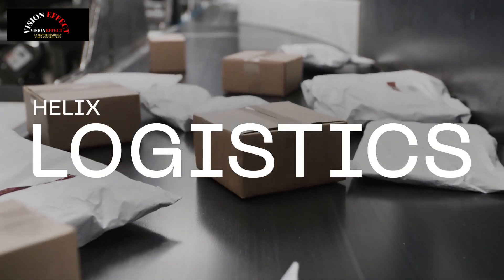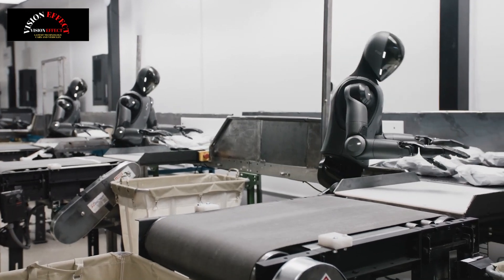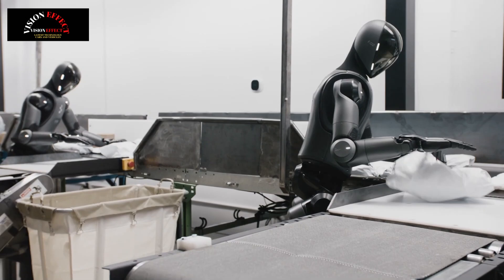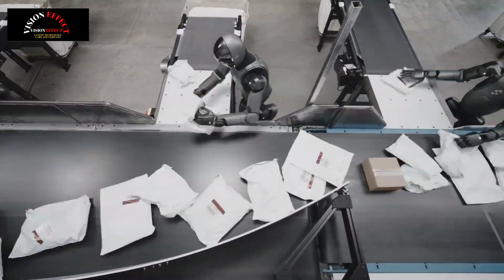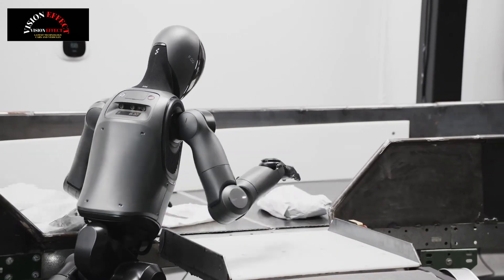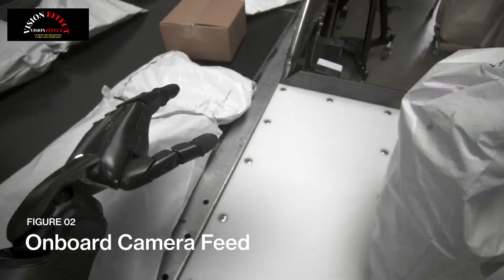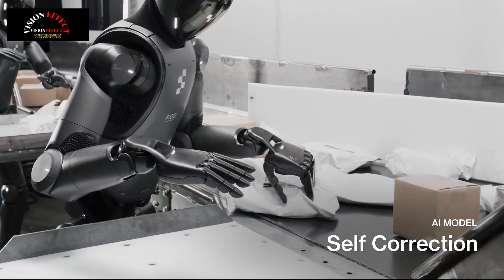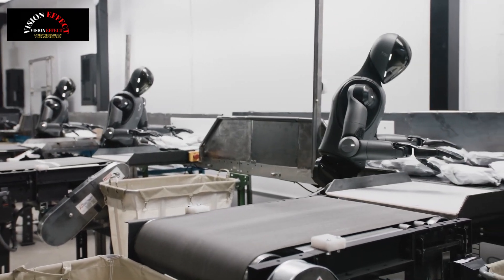Could Humans Be Unemployed?| Helix Accelerating Real-World Logistics| Helix Humanoid Robot by Figure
Introducing human-like robots to the workforce is central to Figure’s mission. Today, Figure introduced a new real-world application for its robots.

Logistics package manipulation and sorting. This task requires human-level speed, precision, and adaptability, pushing the boundaries of learned manipulation from pixels to actions. Last week, Figure introduced Helix, Figure’s internally designed Vision-Language-Action (VLA) model that combines perception, language understanding, and learned control. This report focuses on a number of general improvements to Helix’s System 1 (S1), a low-level visuomotor control policy, to iterate on this compelling new commercial use case.

Package handling and sorting is a fundamental process in logistics. This typically involves moving packages from one conveyor belt to another, while also ensuring the shipping label is correctly oriented for scanning. This task presents several key challenges: packages can come in a wide variety of sizes, shapes, weights, and hardnesses—from rigid boxes to deformable bags, making them difficult to replicate in simulation. The system must determine the optimal moment and method to reorient each package to grasp the moving object and expose the label. It must also track the dynamic flow of multiple packages on a continuously moving conveyor and maintain a high throughput. Since the environment can never be completely predictable, the system must be self-correcting. Addressing these challenges is not only a core application of Figure’s work, but also a general new enhancement to Helix System 1 that all other use cases now benefit from.

We presented how a high-quality dataset, combined with architectural improvements such as stereo multi-scale vision, online calibration, and test time acceleration, can achieve faster-than-demonstrator, dexterous robotic manipulation in a real-world logistics sorting scenario, all while using a relatively modest amount of demonstration data. The results highlight the potential for scaling end-to-end visuomotor policies to complex industrial applications where speed and precision are important.

Source: figure.ai/news/helix-logistics